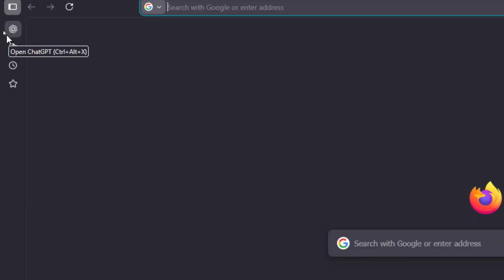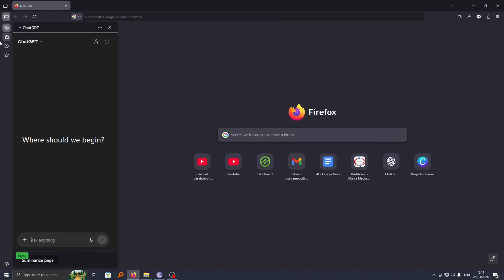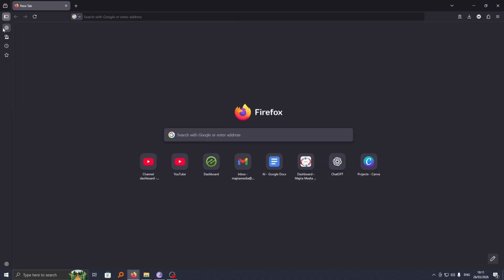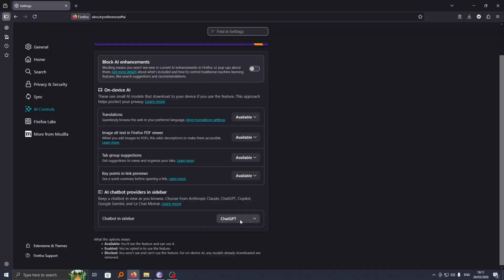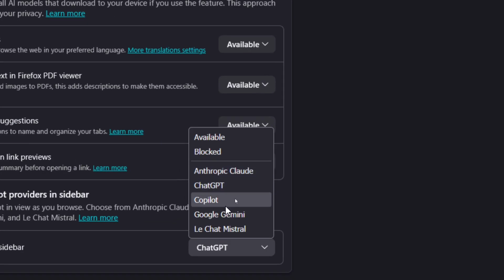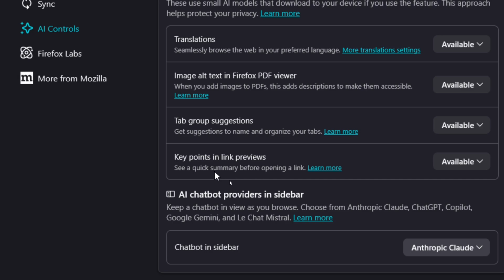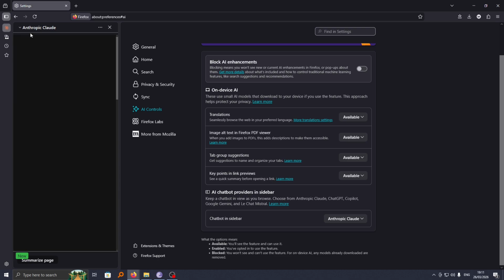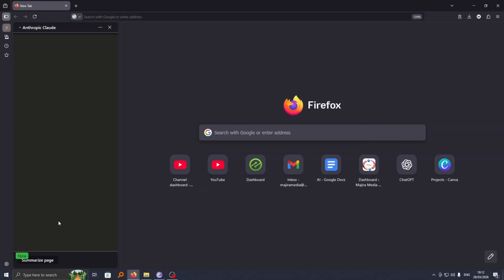How To Change Sidebar AI Chatbot To Claude On Firefox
In this video, you’ll learn how to switch the AI chatbot in the Firefox sidebar to Claude quickly and easily. This beginner-friendly tutorial walks you through opening the sidebar, selecting a chatbot provider, and changing it to Claude using the latest Firefox settings.

👉 Watch till the end to learn how to change the sidebar AI chatbot to Claude without any confusion.

What You’ll Learn:

How to open the AI chatbot sidebar in Firefox
Steps to change the chatbot provider to Claude
How to switch between different AI chatbots anytime
Tips to use the sidebar AI feature more efficiently